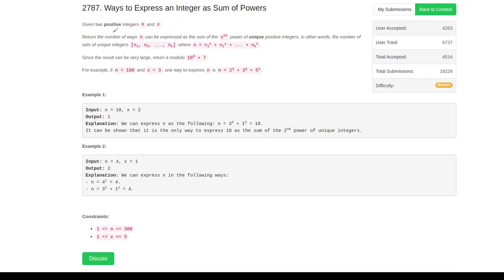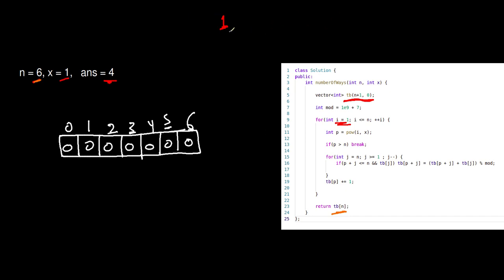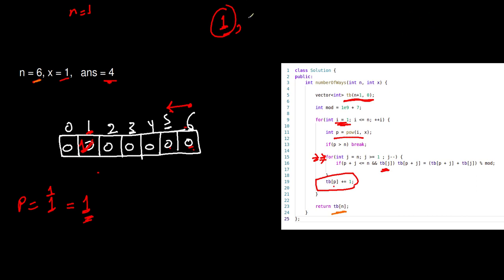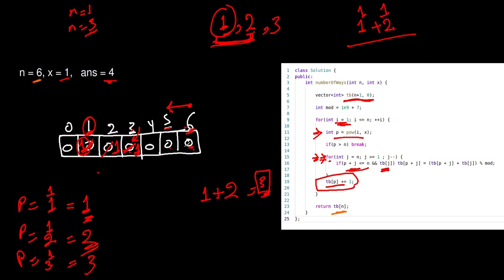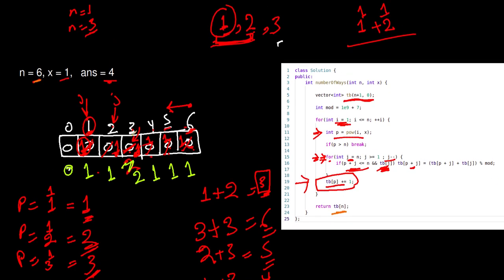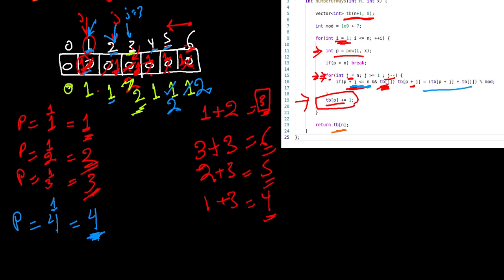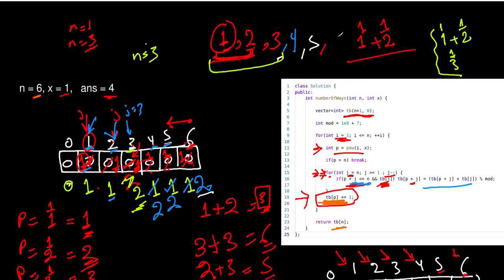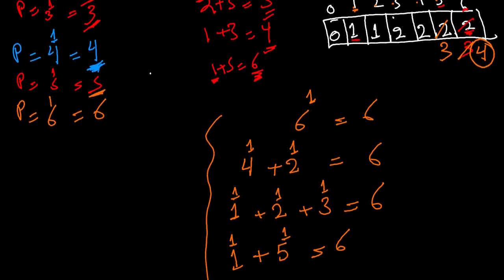[Eng] Leetcode | Biweekly Contest 109 | 2787. Ways to Express an Integer as Sum of Powers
C++